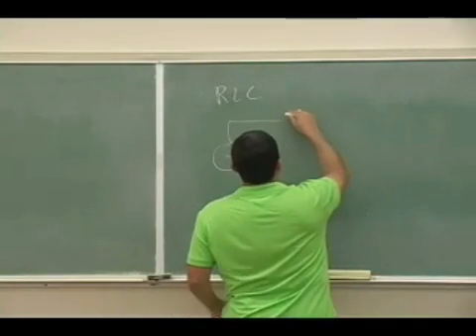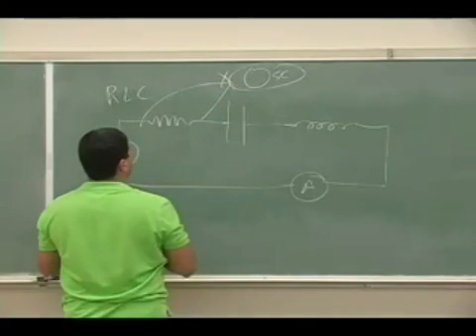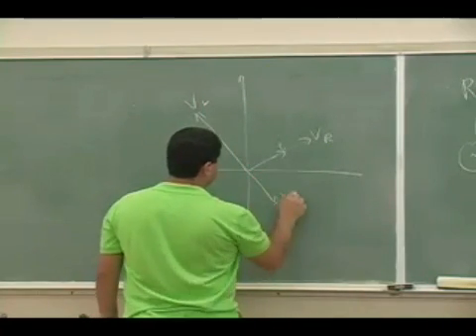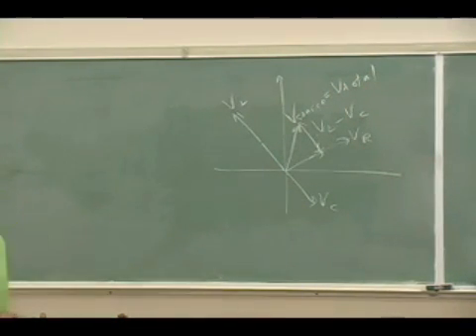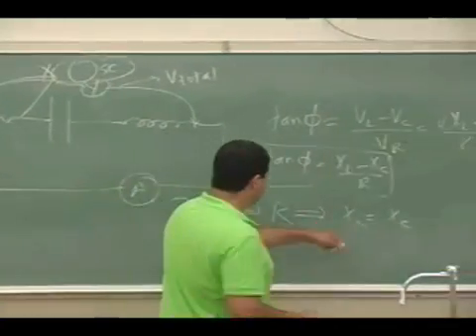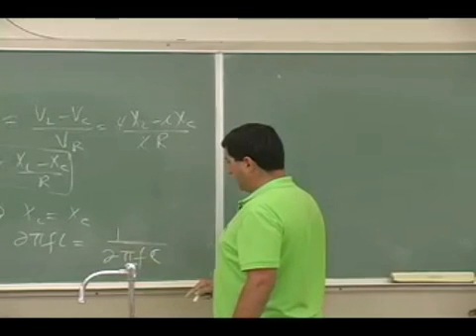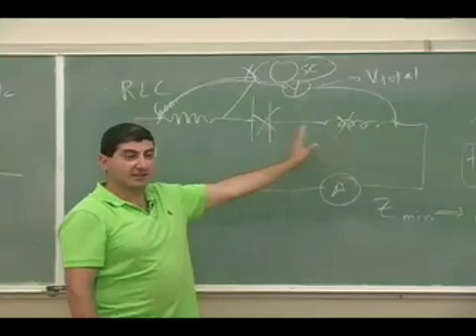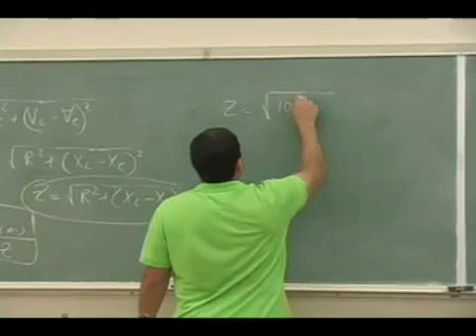AC Circuits Example 6 Part 1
This clip shows the application of the theory of AC circuits to an actual circuit involving an AC power source and one resistor, inductor and capacitor.  (Part 1)